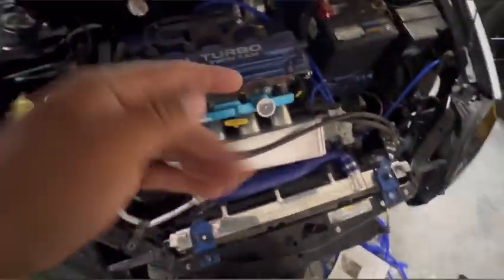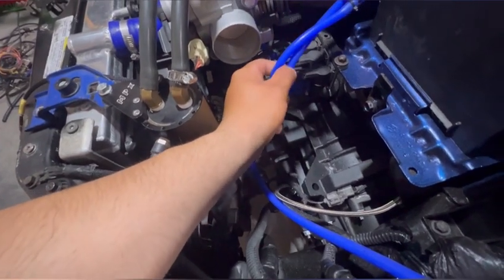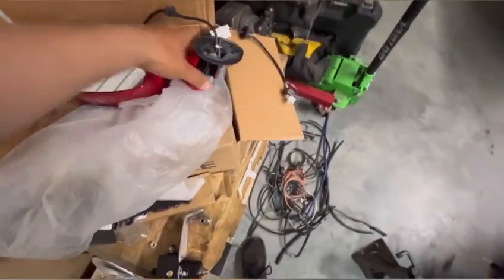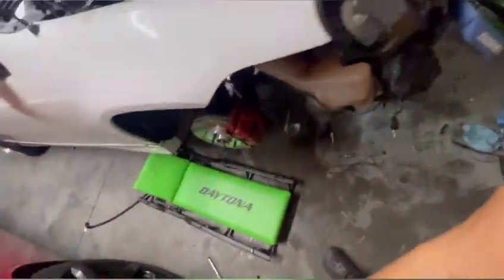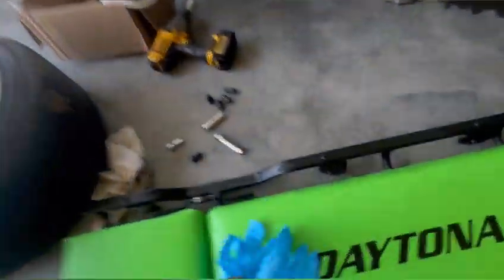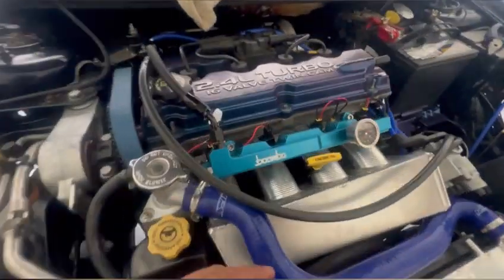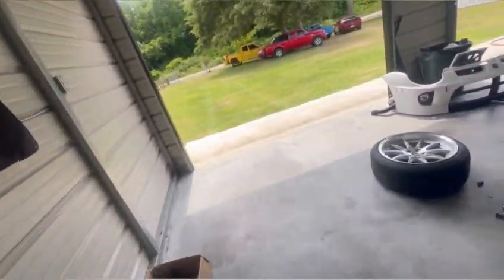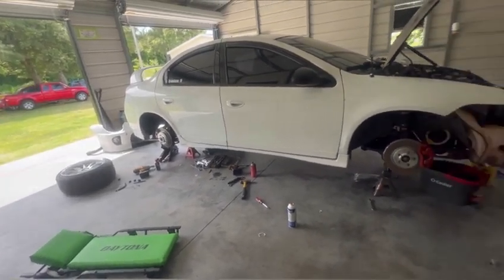Finally installed the Fuel system on the srt4 and its running 😈🥳🤘🏼